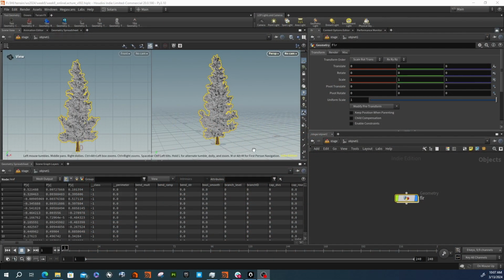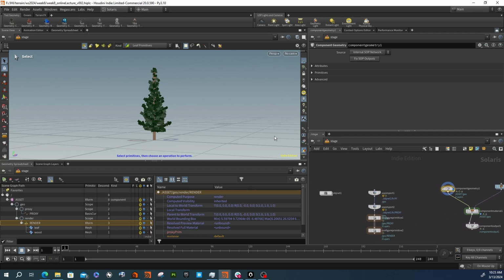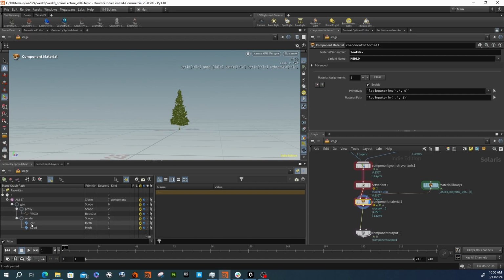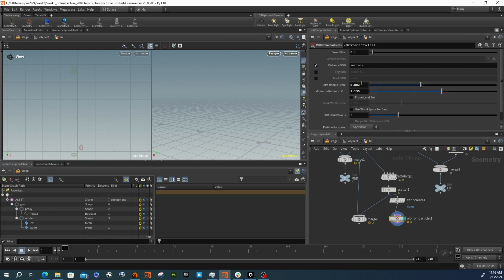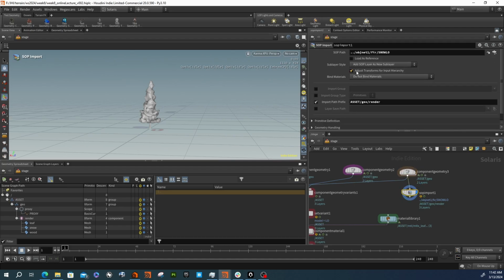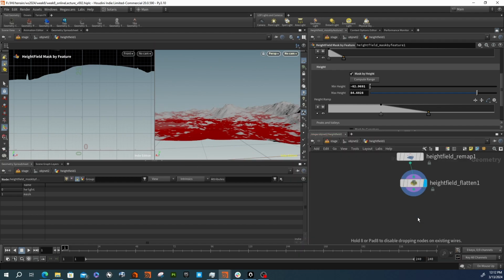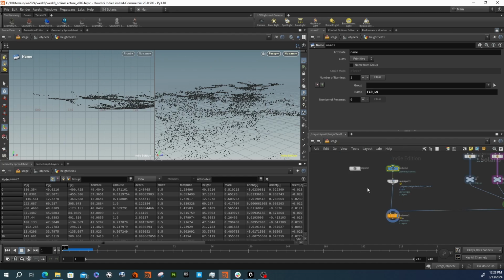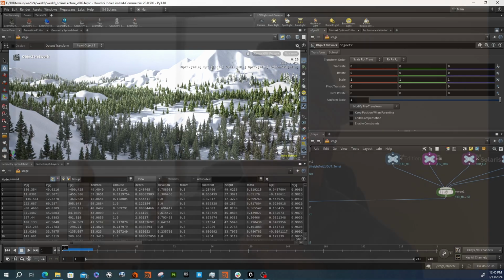Intro to Houdini: Terrain Building - week 6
This course and the courses to follow are designed for entry level Houdini students who have some previous experience with using Houdini. We will keep things simple as we gain introductory knowledge about using the terrain systems and Solaris.

Last lesson we created an initial build of a tree asset using houdini Labs Tree Generator tools.This week, we are taking our tree from the sop context to the lop context, focusing on making sure our composition structure is correct. We will also use houdini's Component Builder nodes to make a disk ready asset for sharing in a simple pipeline.

In addition we will set up both geometry and material variants and look at how can we use those variants in a simple scatter system driven by some simple rules.

The end goal of this is to have a better understanding of how to work between sops, lops, and shading to build an asset for solaris to be used in a scatter system.